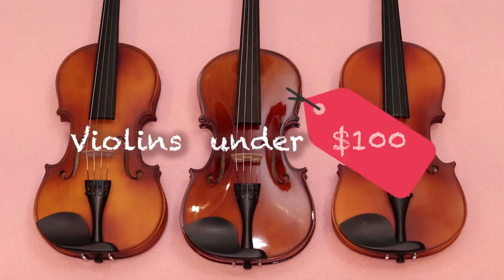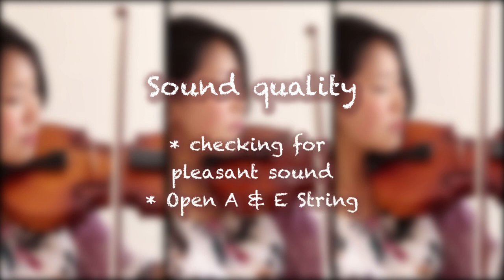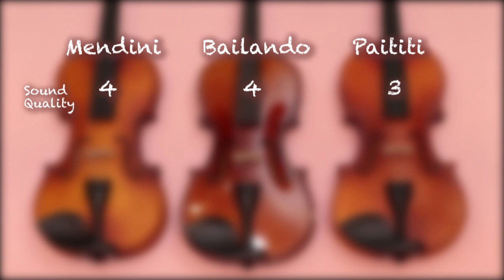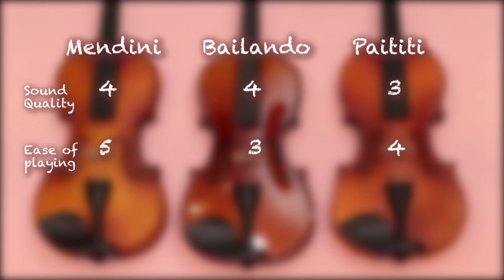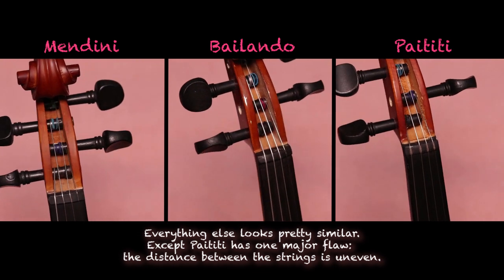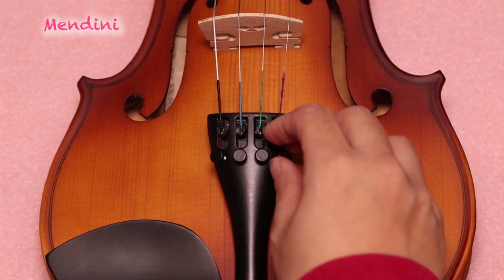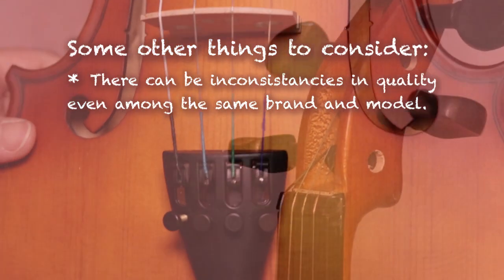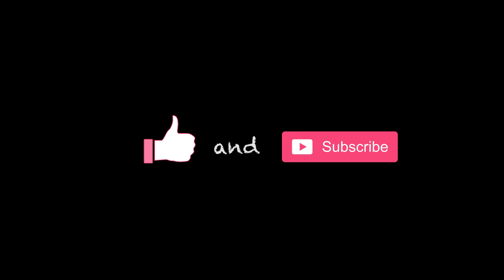Pro Violinist Compares Cheap Beginner Violins from Amazon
Testing Cheap Beginner Violins from Amazon
Mendini MV300, Bailando & Paititi are three of the most affordable real violins on Amazon.com. How do they compare against each other? We put them to the test. After producing the video, we realized that the sound on the video sounded quite different from our in-person experience. What do you think about the scores? Do you agree/disagree? Comment and ask questions below!

0:22 Sound quality
- 0:24 Basic tone (Twinkle Twinkle in Mississippi Hotdog Rhythm)
- 1:09 Evenness (G Major Scale)
- 2:05 G & E string sound (Sarasate Introduction and Tarantella, Op. 43; Vieuxtemps Violin Concerto, No. 5)
3:05 Ease of playing (Mendelssohn Violin Concerto, 3rd Mvt)
4:30 Workmanship
5:25 Accessories
6:02 Final score!

Mendini MV300 Violin 4/4 ($69.99 as of time of upload)

Bailando Violin Starter Kit 4/4 ($79.99 as of time of upload)

Paititi Student Violin Starter Kit 4/4 ($79.99 as of time of upload)

Text from Video:
We’ll be comparing three violins under $100 from Amazon.com.

The three are
Mendini full size MV300 (currently priced at $69.99)
Bailando full size starter kit (currently priced at $79.99)
Paititi full-size starter kit

We’ll be testing for:
Sound quality
Ease of playing
Workmanship
Accessories

Let’s start with the sound quality. Here are four tests.

- Basic tone (Twinkle Twinkle in Mississippi Hotdog Rhythm): First we’ll hear a piece that every beginner gets to play at some point in their study. We’re testing for how pleasant the sound is, especially the open strings on A and E.
- Evenness (G Major Scale): Next we’ll make sure the sound is even across the different strings.
- G string sound (Sarasate Introduction and Tarantella, Op. 43): Now, we’ll focus on the low and high notes to check if they sound clear and focused.
- E String sound (Vieuxtemps Violin Concerto, No. 5)

Here are my scores for sound quality with 5 being the best
Mendini 4
Bailando 4
Paititi 3

Next is ease of playing. Here, we’re testing for clarity of notes when playing fast passages, especially during string crossings or bow changes. Listen if the violin responds to every note that is being played.

Ease of playing
Responsiveness test (Mendelssohn Violin Concerto, 3rd Mvt):

Here are my scores for ease of playing, 5 being the best.
Mendini 5
Bailando 3
Paititi 4

Workmanship
Next is workmanship. Let’s check for alignment and seams.
Alignment: Check bridge, f hole, fingerboard for proper alignment
Seams: fingerboard, neck & ribs
Bow: weight balance, frog & tip

Paititi violin seemed especially lacking in workmanship, and the other two seem decent. However, Paititi bow was the most balanced, meaning it wasn’t too top or bottom heavy. If it’s too top or bottom heavy, you will have more difficulty controlling your bow. Bailando was a tad too bottom heavy and Mendini was too top heavy.

Mendini 3
Bailando 3
Paititi 3

Accessories
Lastly, we’ll review the accessories that came with the violin as starter kits.
- For pegs & fine tuners, we’ll make sure the screws and pegs turn easily and the pegs tend to stay in place
- For shoulder rests & chin rests: we’ll make sure they are comfortable and sturdy
- For the rest of the accessories, such as strings, rosins and tuners, we’ll review whether they are of good quality.

Most of the accessories were of comparable quality. The differences I found were the fine tuners and pegs for Mendini being much smoother to turn than the other ones, and its strings holding the tune much better.

Mendini 3
Bailando 3.5
Paititi 2

It’s important to remember that although what we heard today may help you choose the right violin online, there could be inconsistencies in quality even among the same brand and model, especially for smaller sizes, because it is more difficult to build a nice sounding small violins. Also remember that violin is a very personal choice - at the end of the day YOU have to feel comfortable playing it. A good way to test different violins yourself would be to go to a local violin store or try the rental route, and hopefully this video will help you test the different violins in a more structured way. Check out the links below for these three violins that I tested today. That’s it and happy playing!